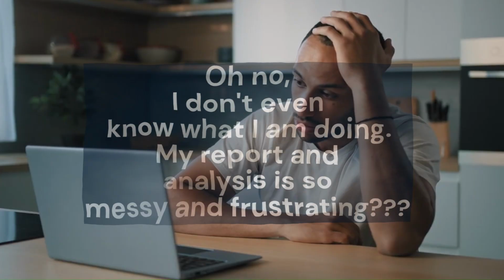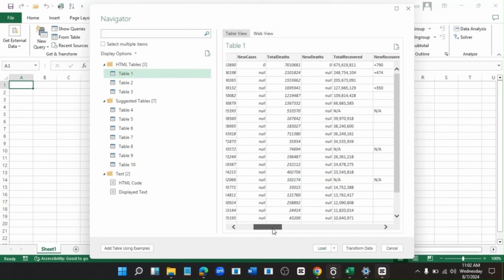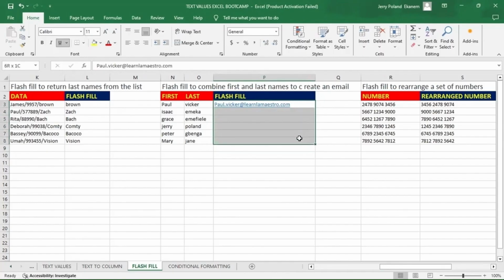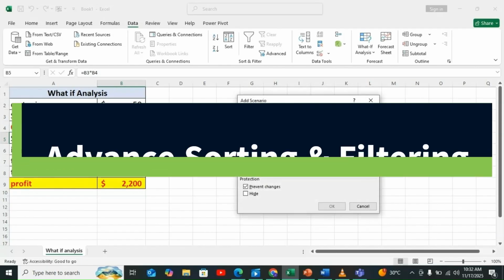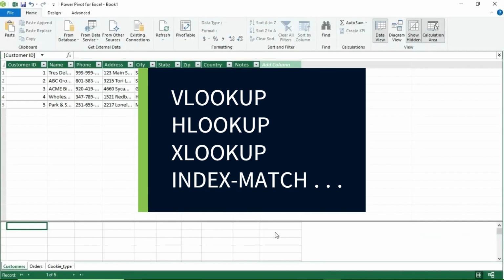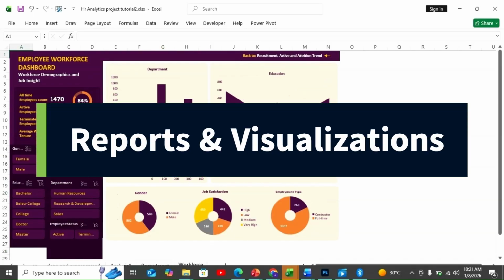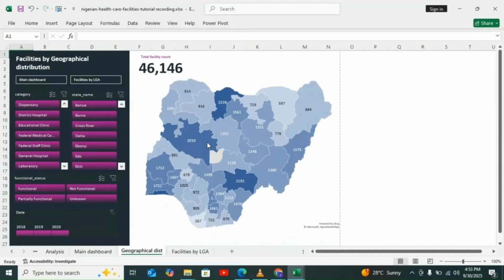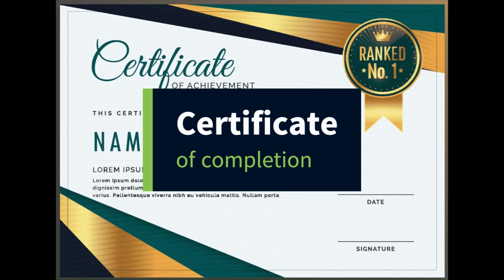Data Analysis with Microsoft Excel: From beginner to Pro Ultimate Udemy Course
📊 Data Analysis with Microsoft Excel: Beginner to Pro

Are you struggling to analyze data in Excel?
Do you know the basics but want to confidently clean data, build dashboards, and generate meaningful insights?

This comprehensive course is designed to take you from beginner to professional-level data analysis using Microsoft Excel.

By the end of this course, you will be able to:

✅ Clean and prepare raw datasets professionally
✅ Use PivotTables and advanced Excel tools confidently
✅ Master formulas like IF, VLOOKUP, XLOOKUP, and INDEX-MATCH
✅ Perform real-world data analysis
✅ Build interactive dashboards
✅ Apply Power Query and Power Pivot
✅ Interpret results and generate insights
✅ Work on practical datasets and projects

✔ Step-by-step structured lessons
✔ Beginner-friendly but professionally detailed
✔ Quizzes to test your understanding
✔ Practice exercises and real-world datasets
✔ Capstone project to apply your skills
✔ Self-paced learning – learn anytime, anywhere
✔ Lifetime access

This course is perfect for:
Students
Professionals
Business owners
Anyone who wants to master Excel for data analysis

Click the link below to enroll and start your journey to becoming confident in Excel data analysis:

If you’re serious about improving your Excel and data analysis skills, this course will give you the practical knowledge you need.